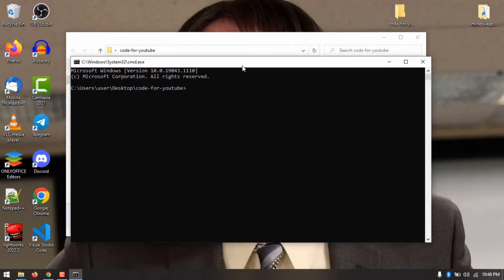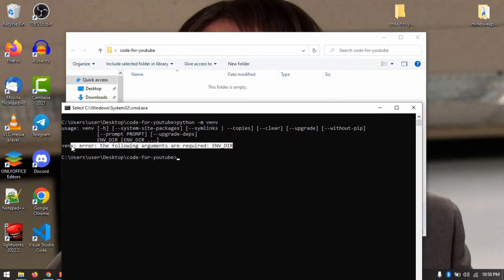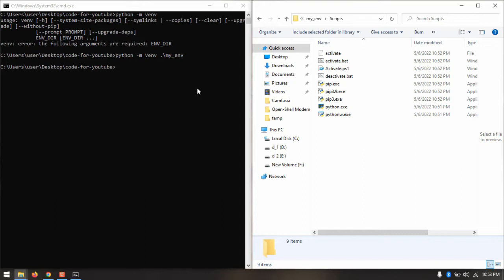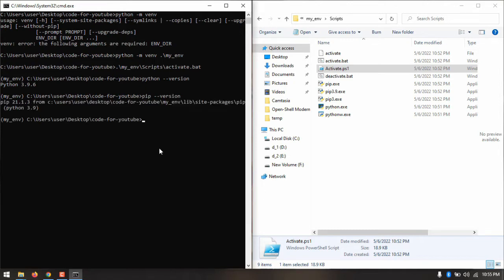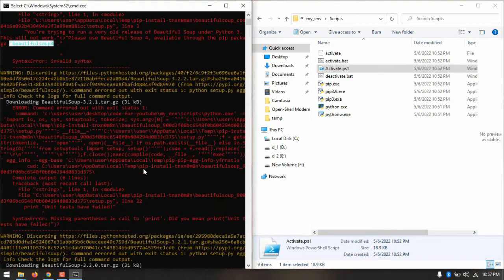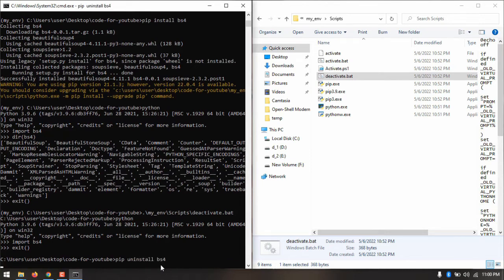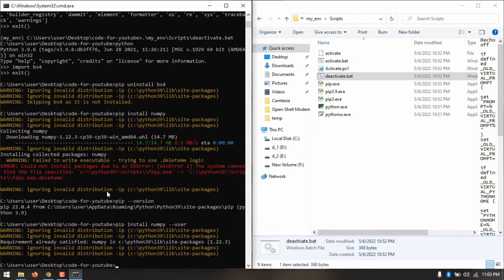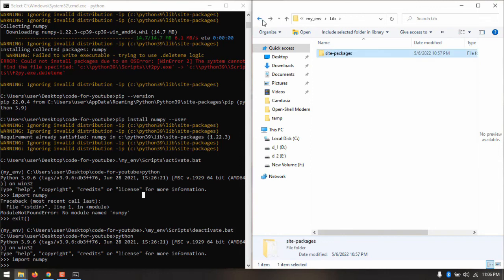Creating Virtual Environments in Python | Basics of Virtual Environment | venv | Python 3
In this video I've given an introduction to virtual environments in python, creation and working with them.

Tools used -
Lightworks
Camtasia
Audacity
Canva.com